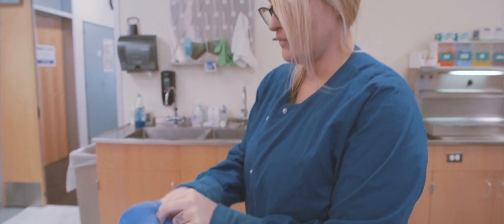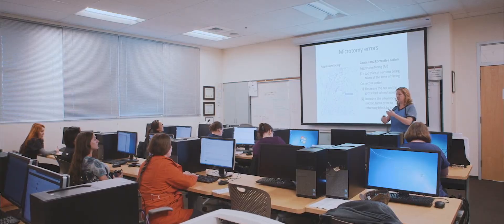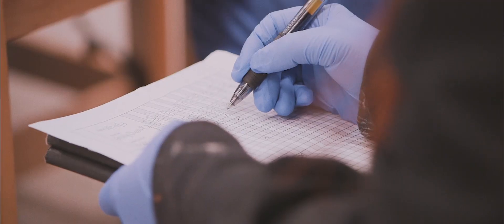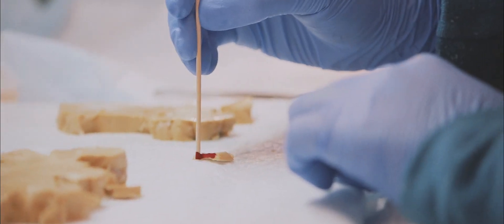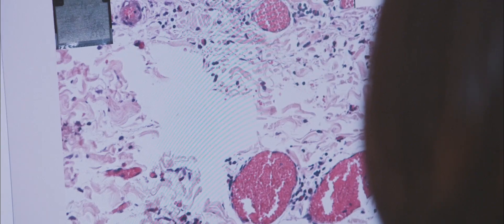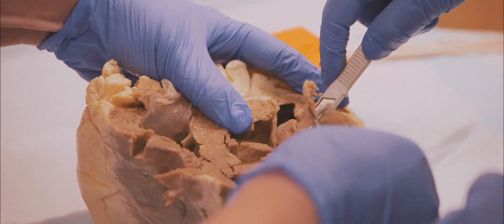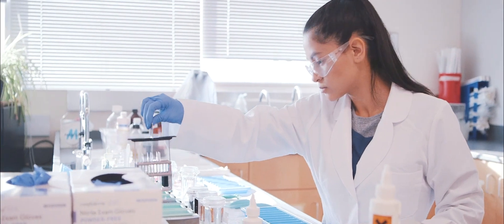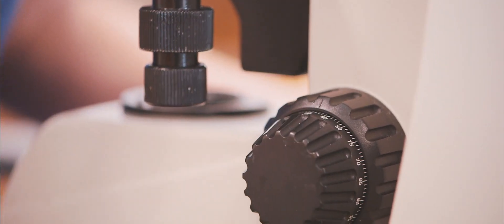CPTC Medical Histology Technician Program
If you enjoy science, microscopic examination and helping people, this program and career path may be the perfect fit.

Medical histology technicians study abnormal or pathological tissues by slicing and staining sections of human tissue for microscopic examination. Our program stresses practical application and the development of job skills, as well as medical histotechnology theory, and is designed to enhance students' abilities to reason, understand, and apply correct principles by teaching analytical and critical thinking skills.

The program balances classroom and lab work with time spent in a clinical rotation and provides a strong theoretical foundation to benefit both new entrants into the field and incumbent workers while preparing students to sit for the National Board Certification Exam.